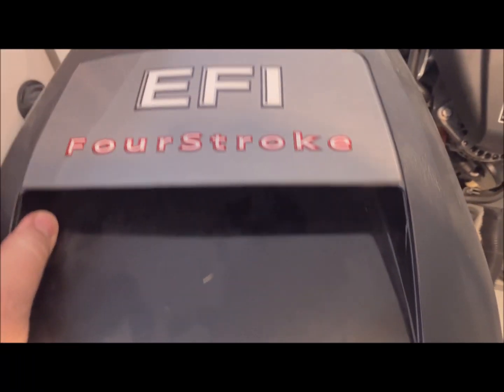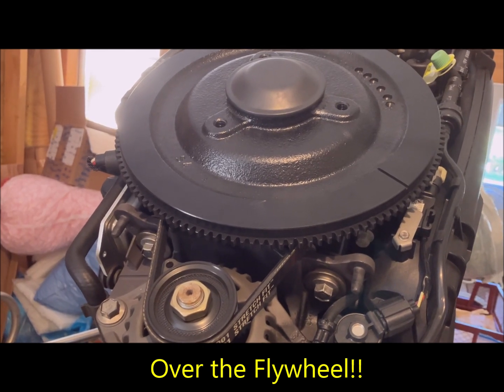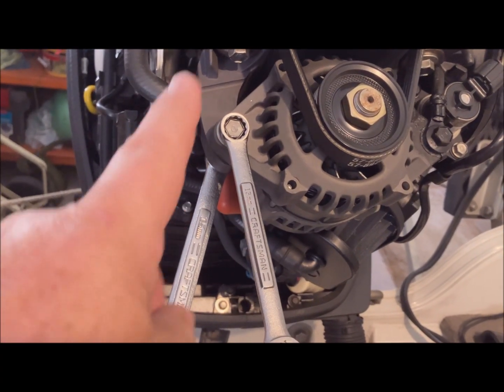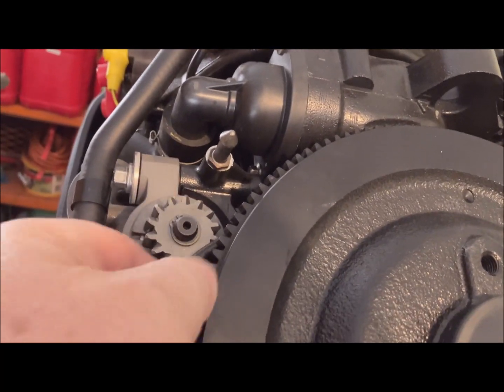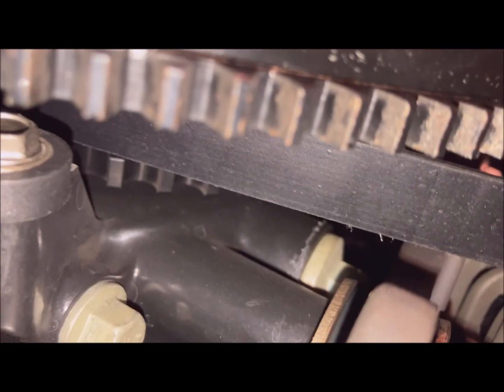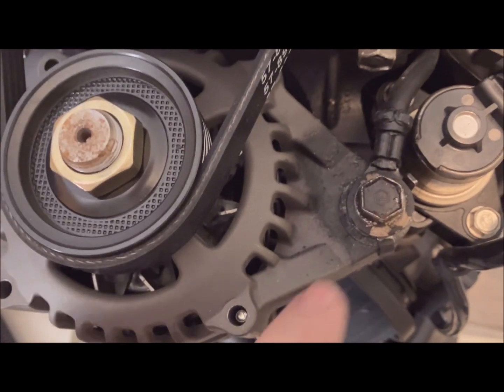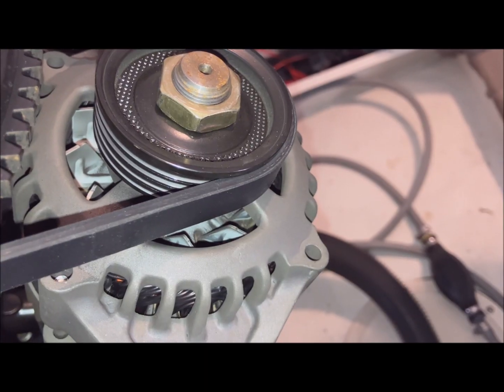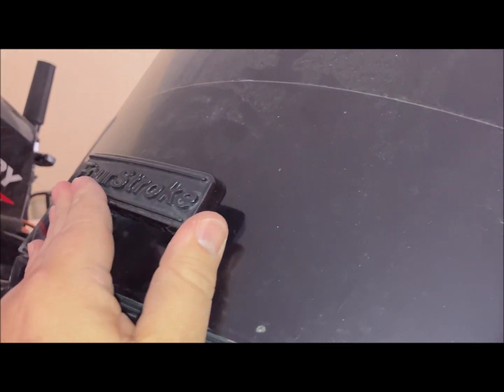2006 Mercury 115 4-stroke Outboard Alternator Stretch Belt Replacement, Merc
This is the first year that Merc got away from the Kawasaki 115hp 4-Stroke and designed their own 115hp 4-stroke. It's the same block as the 135hp Verado, but naturally aspirated. In this video I show you how to change the "Stretch Belt" that goes between the Alternator and the Flywheel. It's quite a bit different than the larger horsepower Mercury 4-strokes where you use a special tool to stretch the belt onto the flywheel. In this application, the Alternator is loosened and swung toward the flywheel to put on the new belt.